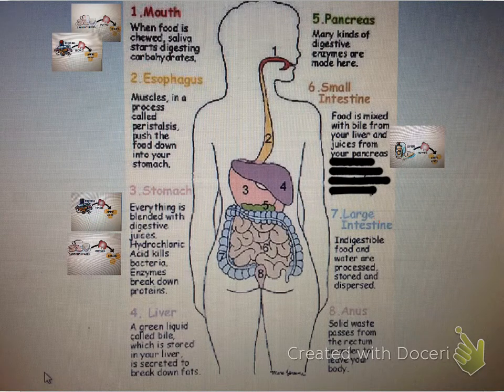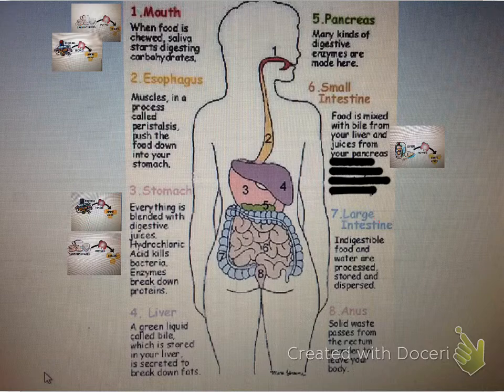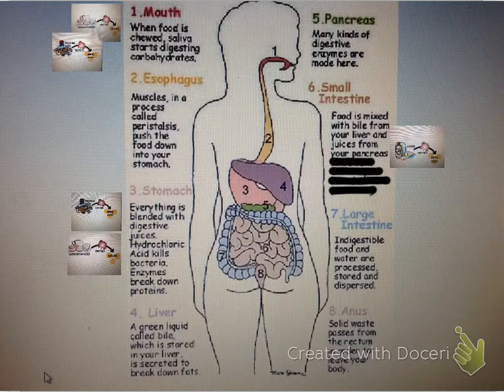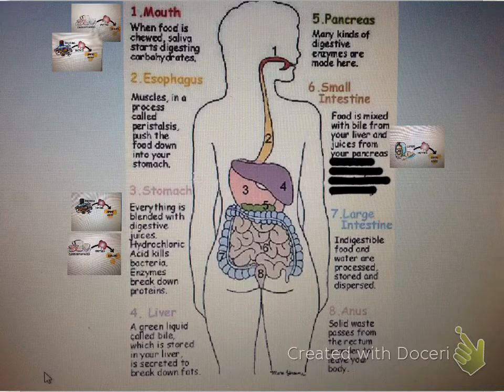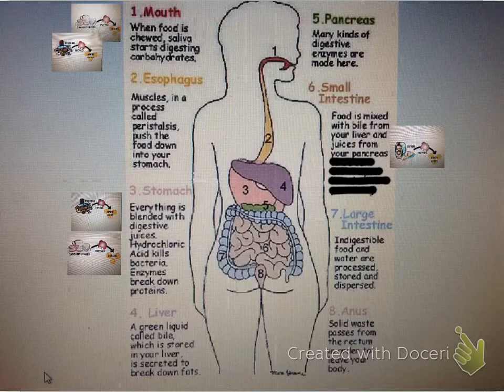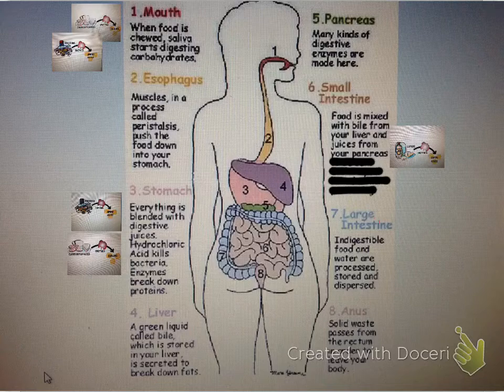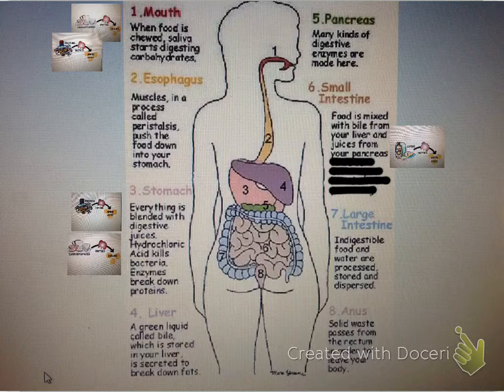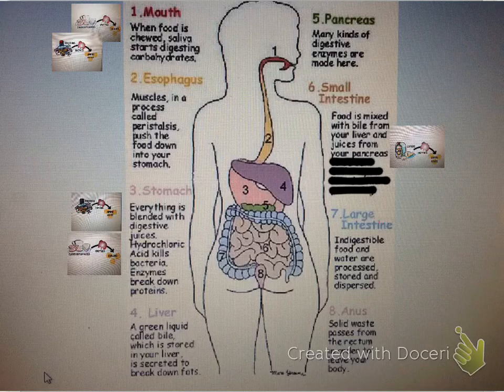Digestion Poster Project Example